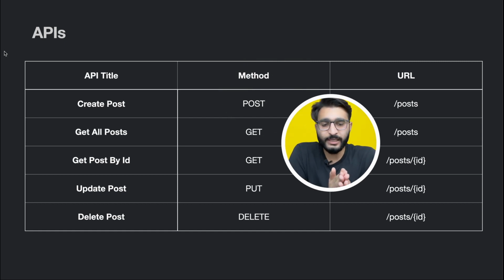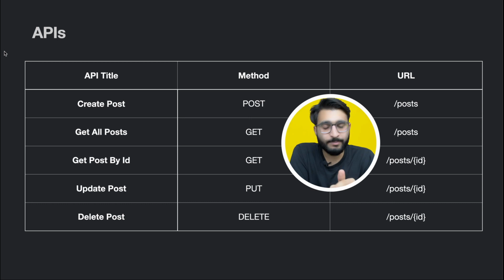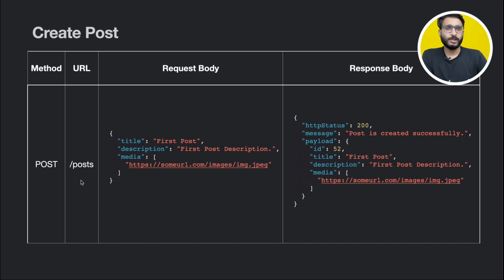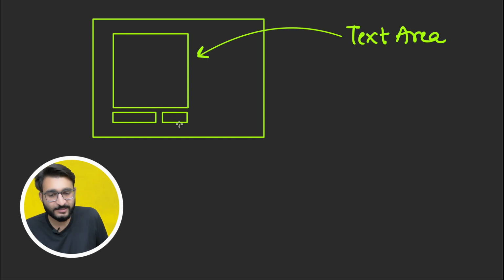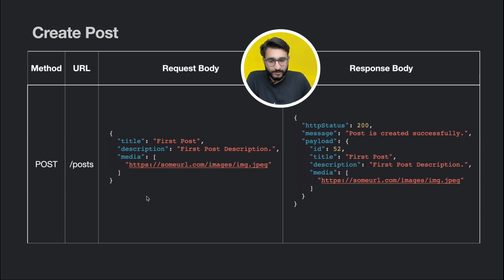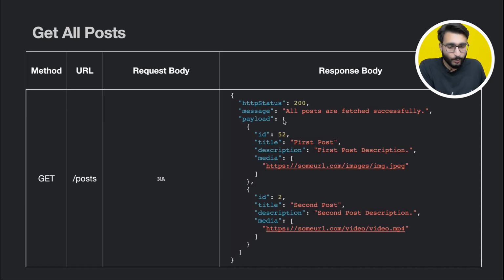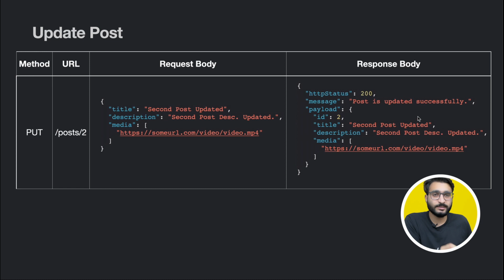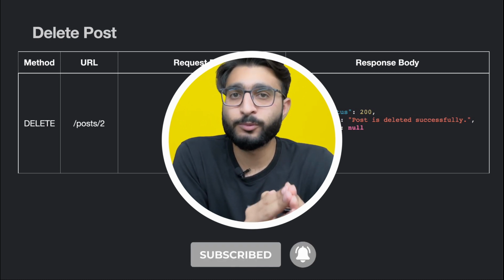Design Post Service | Spring Boot Tutorials From Scratch | L1 - API Design & Document 🔥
Hi viewers,

💥 Welcome to the first lecture of Spring Boot Tutorials from Scratch.
In this playlist, you will learn the best practices that you need to implement to standout in the industry. 🚀

In this video, we have talked about how to document a simple post service. It might not be the best design decision that we are taking but to start with, it's perfect.

00:00 Introduction
02:06 API Design
05:50 Create Post - API Design
13:02 Get All Posts - API Design
14:02 Get Post By Id - API Design
14:46 Update Post - API Design
16:40 Delete Post - API Design
17:59 Outro